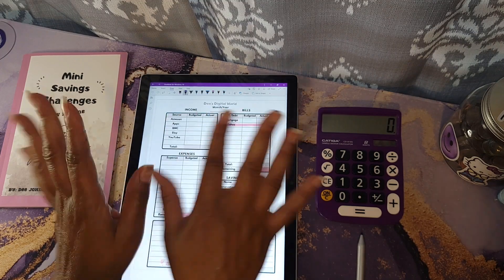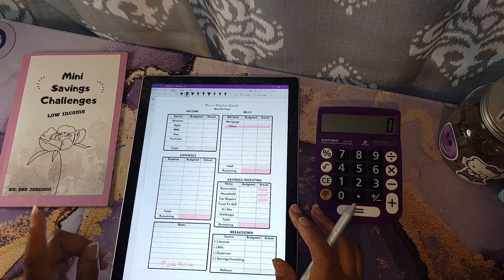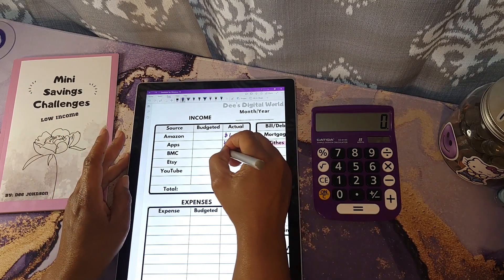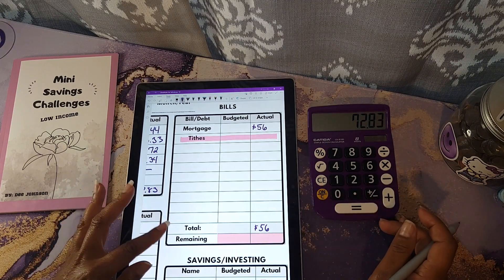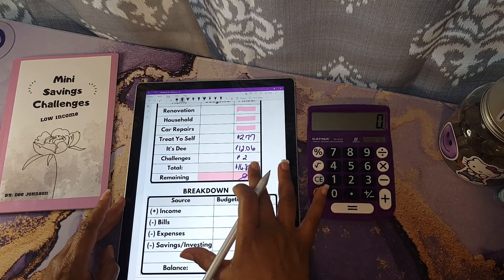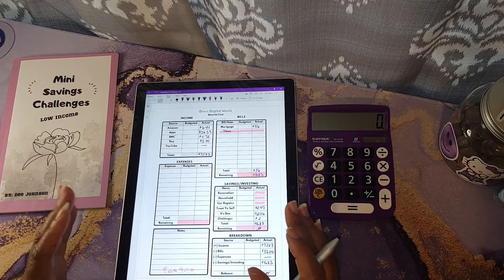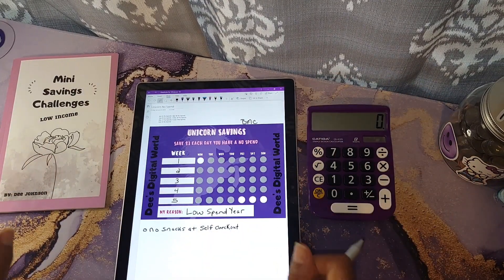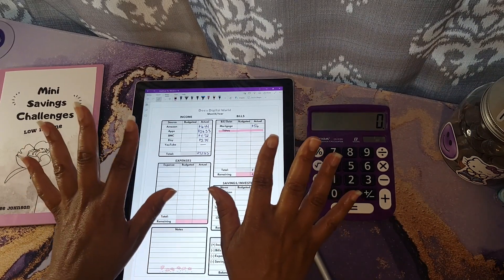How To Make Money With Apps - Side Income Budget With Me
Today I will be sharing how much money I earned with apps. It is easy to make money with apps, see below for apps I use.

Dee's Digital World Etsy Shop
Premier Naturals By K2 Etsy Shop

💕Happy Mail💕
Dee Johnson

Amazon Wishlist

💜 Soul Mama Butterfly Binder
💜 Mini Savings Challenges Book (By Me)
💜 My Daily Life Journal Book (By Me)
💜 Savings Tracker Book (By Me)
💜 Easy Savings Challenges Book (By Me)
💜 Debt Tracker Book (By Me)
📍 Purple Calculator
📍 Pilot FriXion Erasable Pens (Pink, Teal & Purple)

Channels/Products Mentioned:
💜 Marble Binder Binders
💜New Binder

💵 Download Ibotta
It's a free app that gets you cash back on everyday purchases.

00:00 Introduction
00:37 Happy Mail i.e. Birthday Gift
01:53 Side Income Budget With Me
03:19 Cash Earned With Apps
03:53 Buy Me A Coffee and Etsy Incomes
05:02 How to Use Zero Based Budget
10:00 No Spends Updates and Penny Challenge
12:45 Outro